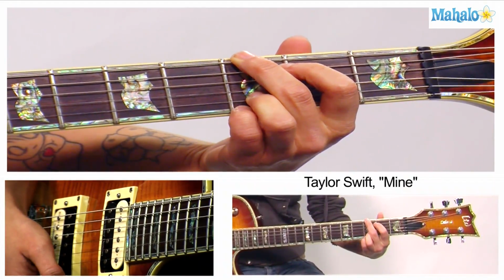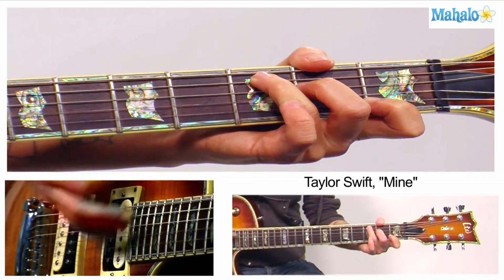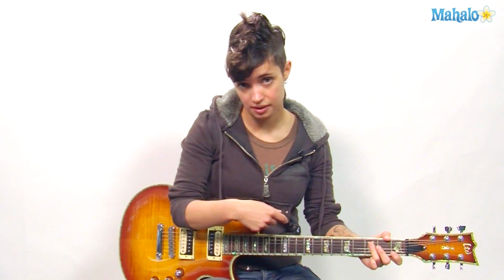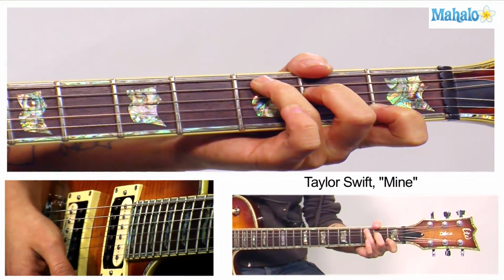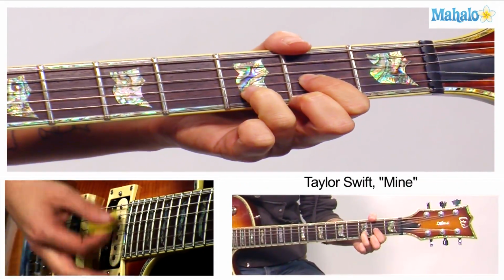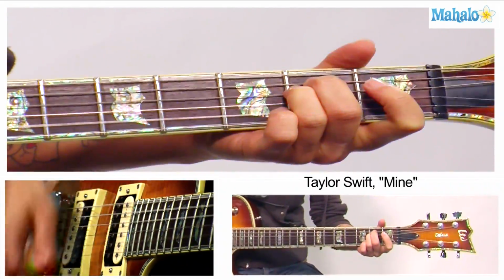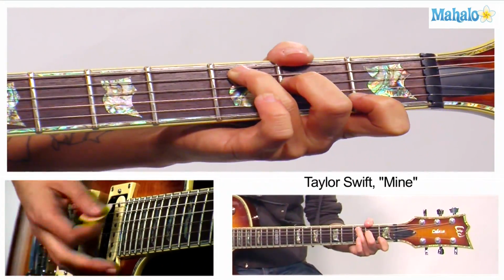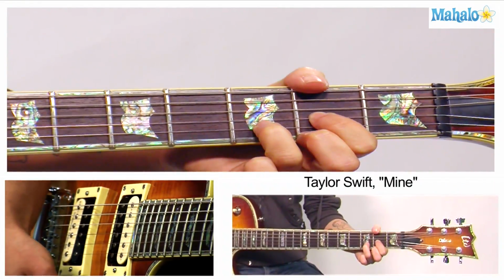How to Play Mine by Taylor Swift on Guitar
Guitar Chords Used in the Song

"Mine" uses standard tuning and the following guitar chords:

How to Play a C Chord
How to Play a G Chord
How to Play a D Chord
How to Play an Em Chord

Form of the Song

"Mine" is the lead track and single from
Taylor Swift's 2010 album release, Speak Now. The single reached third in the Billboard Top 200 in its opening week, along with the rest of the album getting into the chart that week. The album sold over a million copies in its first week, nearly double that of her previous record, Fearless, which was also hugely successful. The Speak Now Tour sold out almost every show, earning more than $40 million in only her second American tour.

The song uses a soft intro using the same chords as the verse. The song progressively builds during the pre-chorus towards the explosive chorus. The bridge/breakdown also builds slowly back to the strong chorus that finishes the song. The track uses anticipating, or playing the chord just before the listener would expect it to.

Follow along to learn the progression of the song's four chords, structure and strumming pattern, especially the anticipating, which can be tricky for beginner guitarists.

"Mine" uses the following song form:

* Intro
* Verse 1
* Pre-chorus
* Chorus
* Verse 2
* Pre-chorus
* Chorus
* Bridge
* Breakdown
* Chorus
* Outro